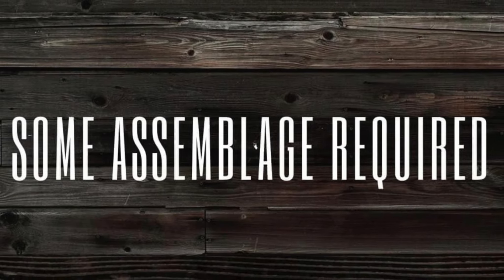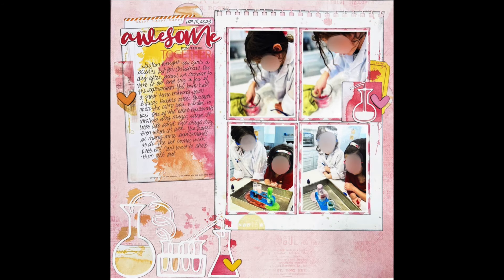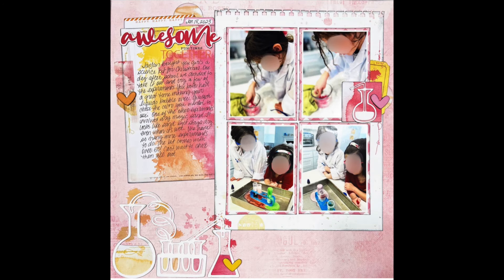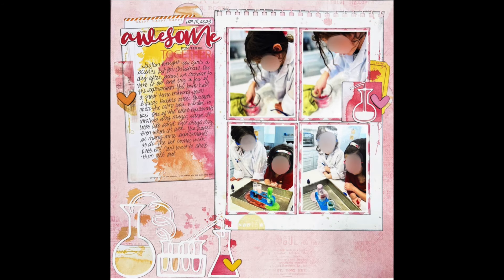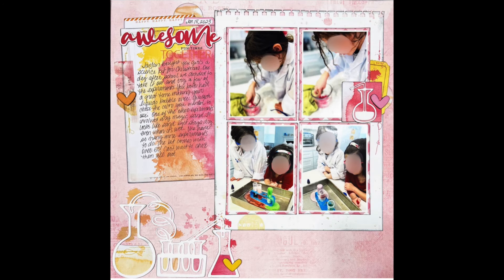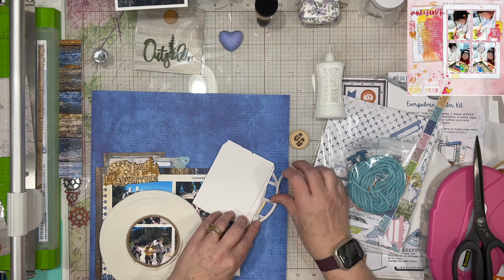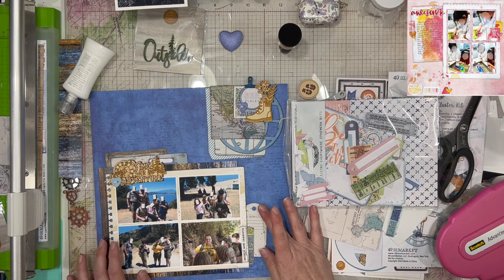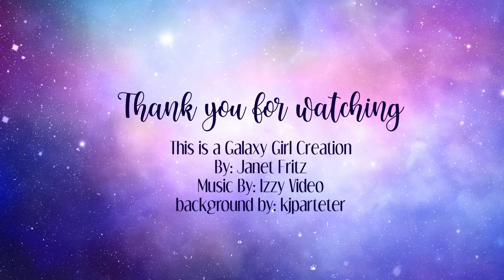Process Video: Time for an Adventure (Some Assemblage Required/Groundhog Day Hop)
~Thanks so much for spending time with me today!

Since 2022 many have chosen to join in for life. To scraplift or scrapjack a layout of their own, and then the next year does it again and repeat, and repeat and repeat. Just like Ground Hog Day, only a year apart. This is the 3rd year. Some people are new, so it is their first time. Others have been doing it from the beginning, so you can see the original layout they chose and this will be the third time they have scraplifted it from a scraplift and so on.